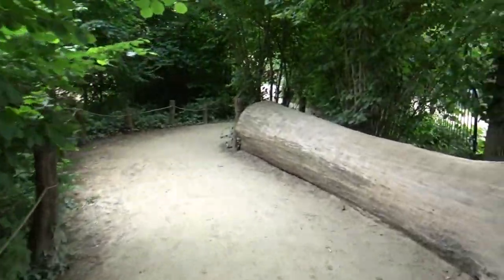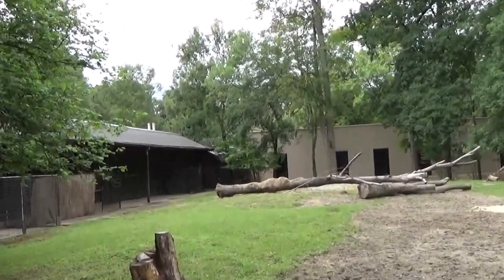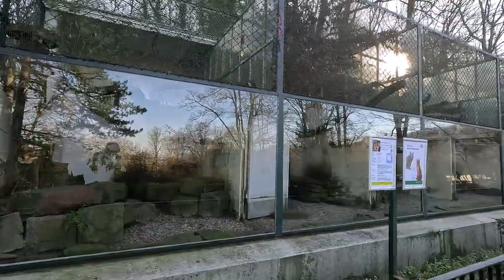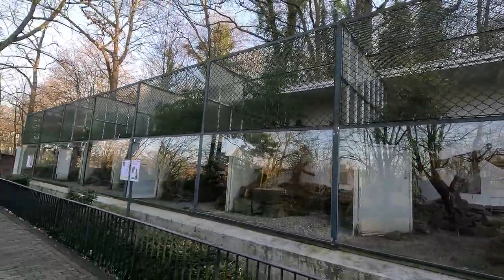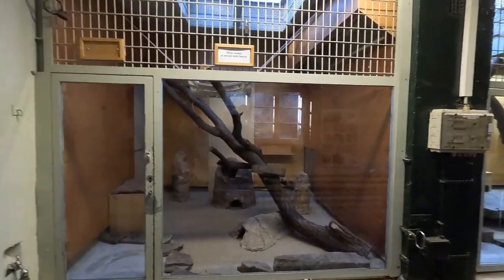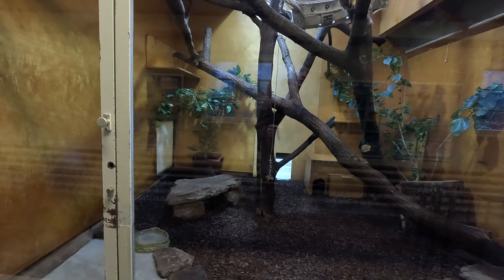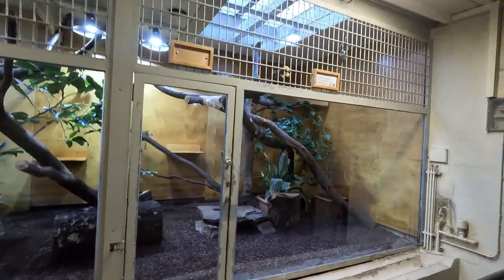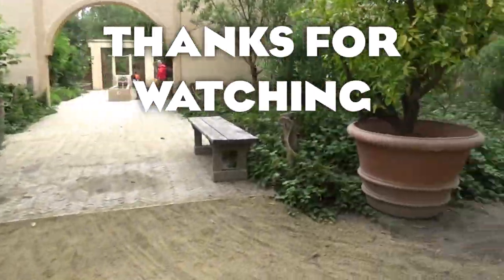One of each: Sand Cat & Wild Ass (Planet Zoo: Arid Animal Pack Inspiration)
To wrap up the new pack, we look at both the Somali Wild Ass, as well as the Sand Cat today! I've only seen either of them once, and hardly saw the animals at all.

PS: the cat I saw was probably not a sand cat, but a Gordon's wild cat.

00:00 Somali Wild Ass (Zoo Planckendael)
01:50 Sand Cat (Wuppertal)